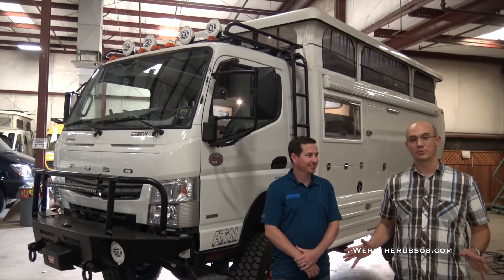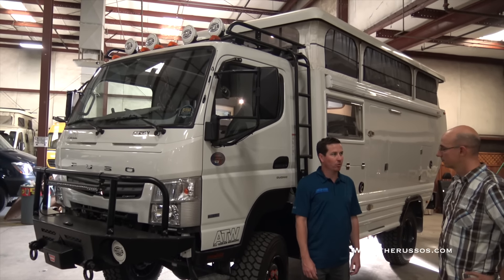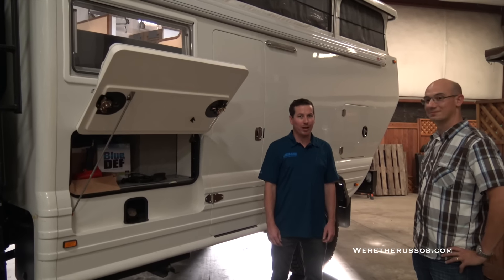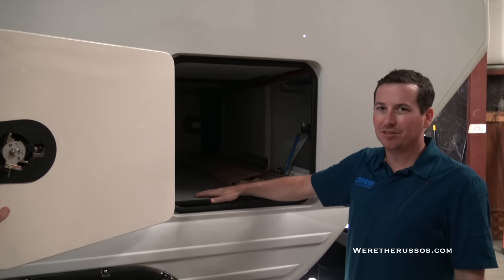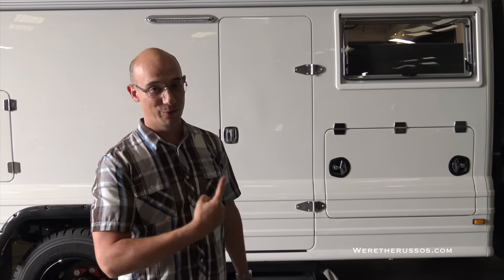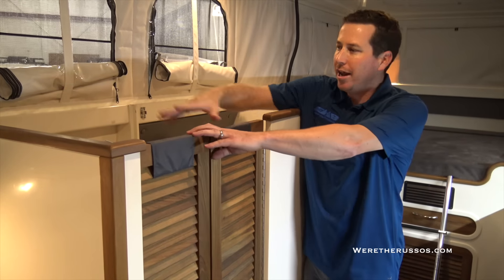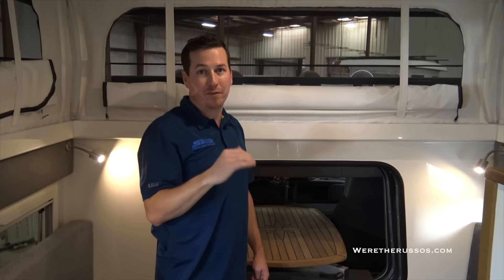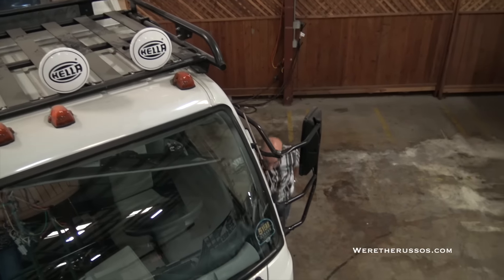4x4 Fuso Pop Top Camper Walk-Through | All Terrain Warriors Alpha Camper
Tour of the All Terrain Warriors Alpha Camper overland vehicle. This is a true 4x4 global expedition vehicle built on Mitsubishi Fuso.